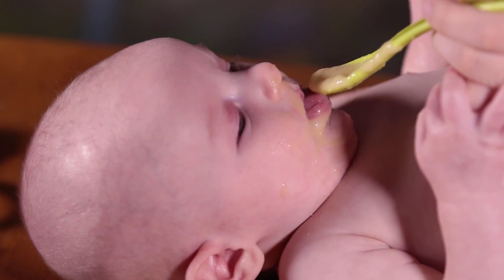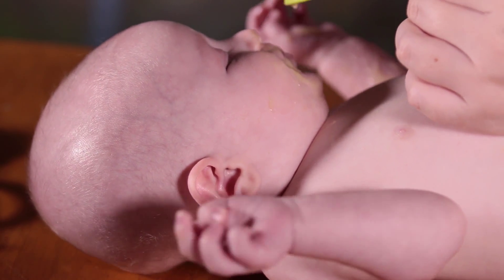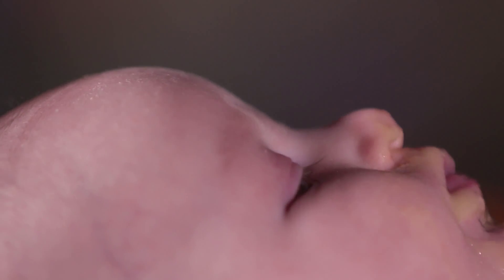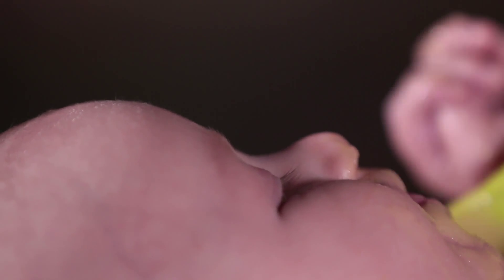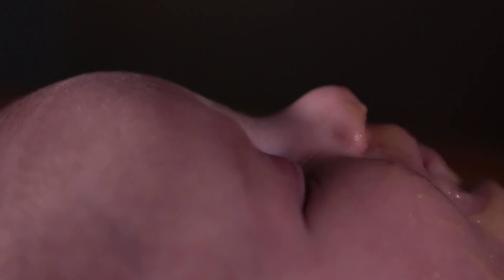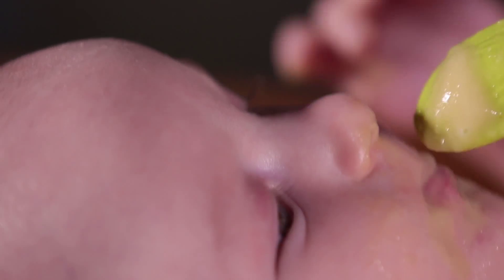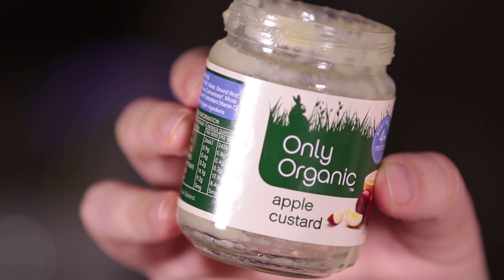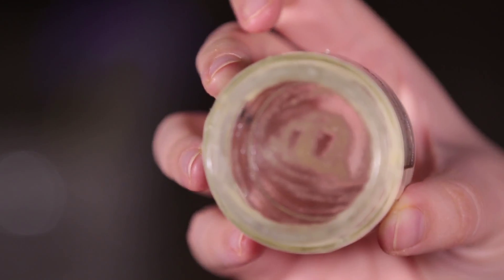Apple Custard & Tomato Medley - 13 April 2015